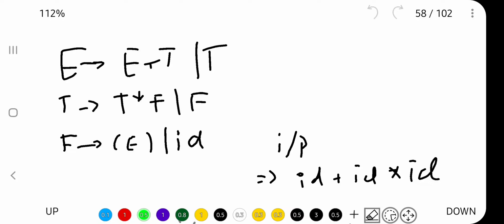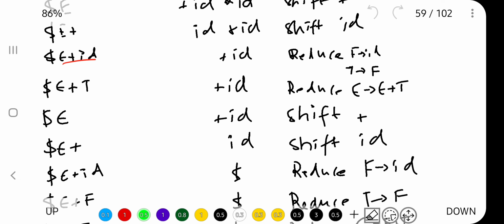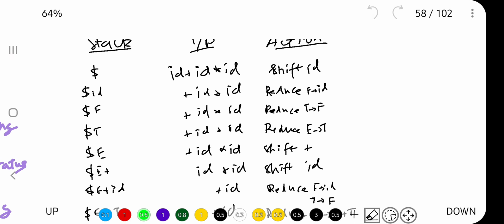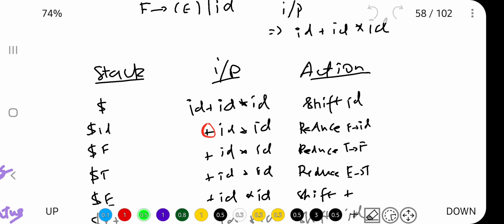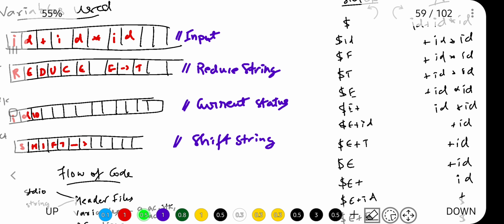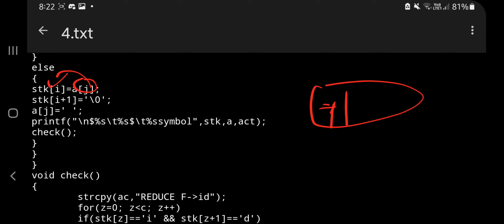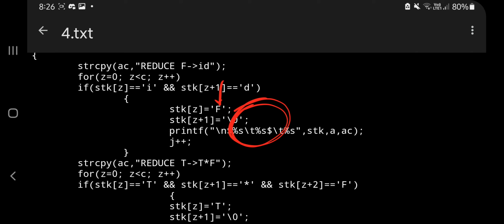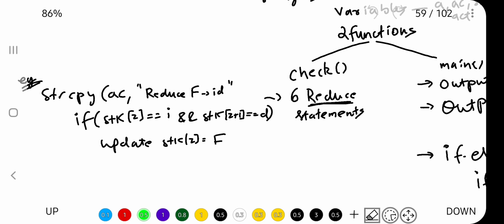18CSL66 Pgm 4 || SYSTEM SOFTWARE LABORATORY || 6 SEM CSE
Topics-
0:00 Overview of the Program
13:55 Code Part
21:47 Quick Wrap Up